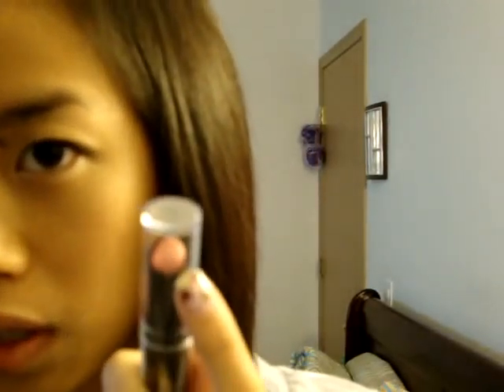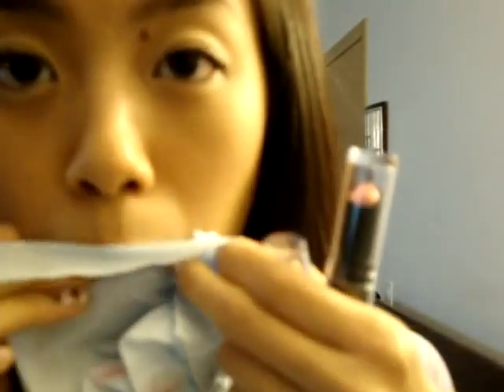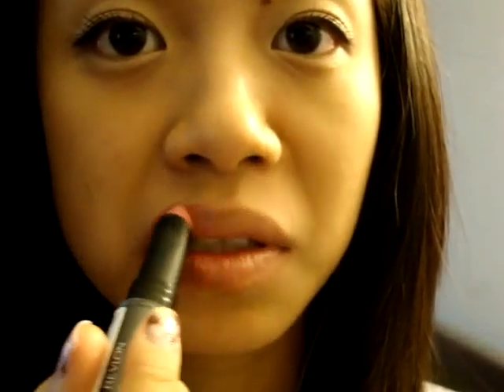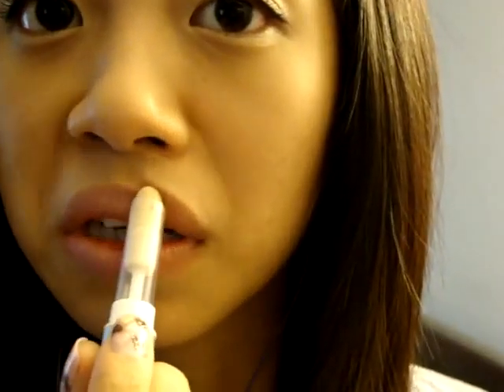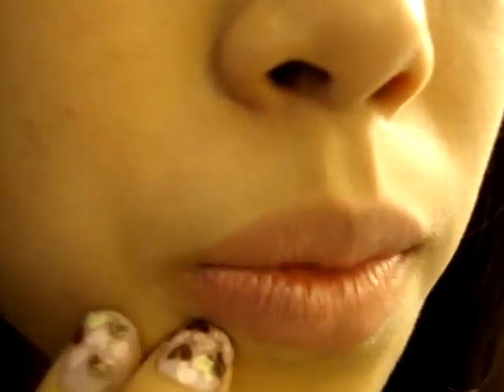Make-up in Minutes: Sheer-out/Lighten-up Lipcolor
I purchased everything I used.